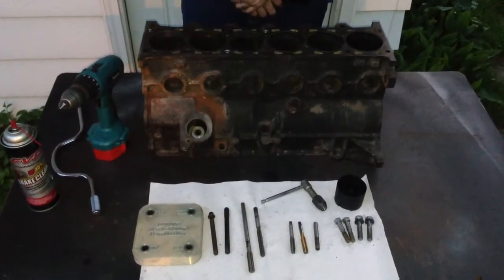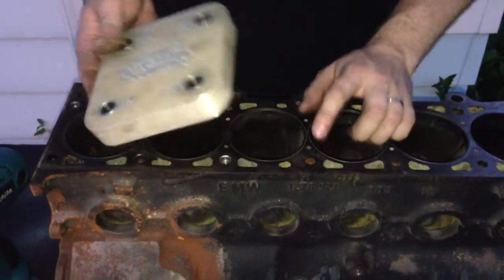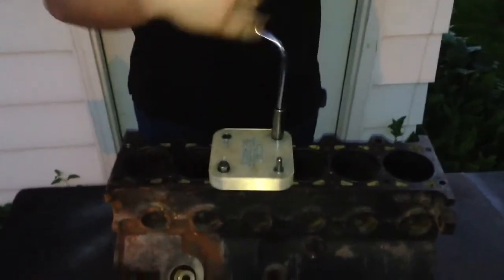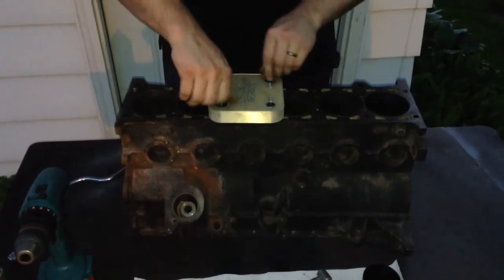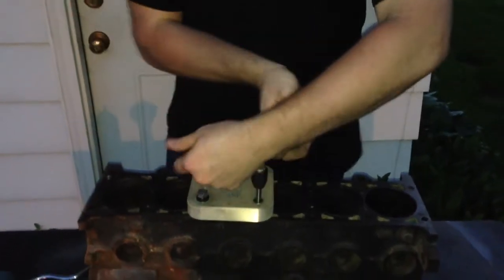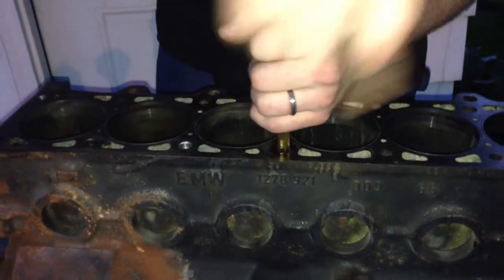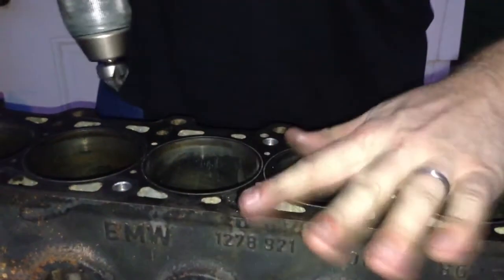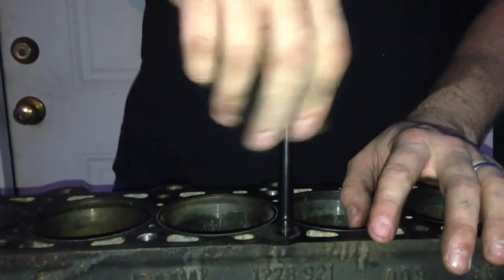Retapping BMW head bolts to 11mm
Video is showing how to retap the head bolt holes in a BMW engine from the stock M10x1.5 to M11x1.5 thread size.  This will allow you to use larger head studs for an S54.  This is meant for M50, iron block M52, and US spec S50 and S52 engine blocks.  The block in the video is just and old m20 block that I use for mock ups and testing.